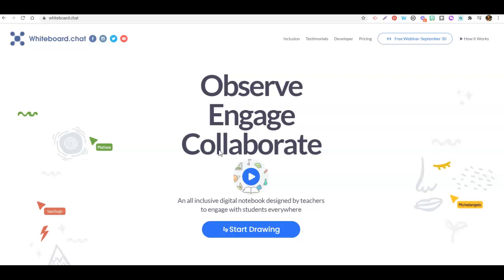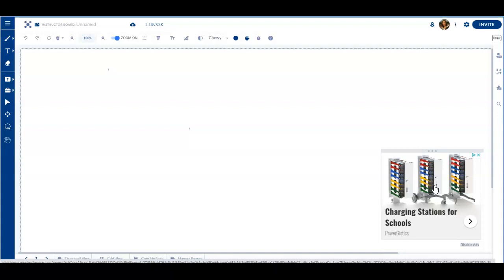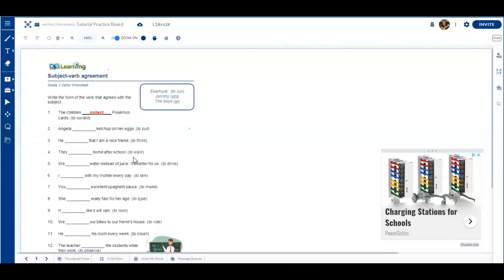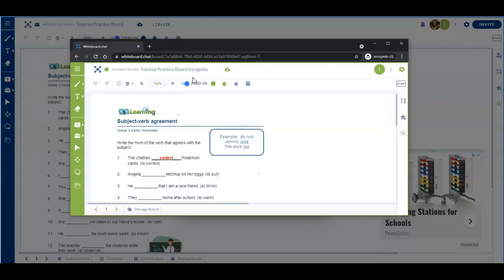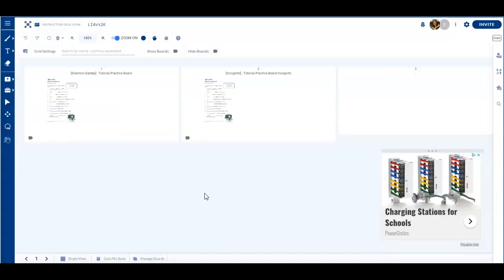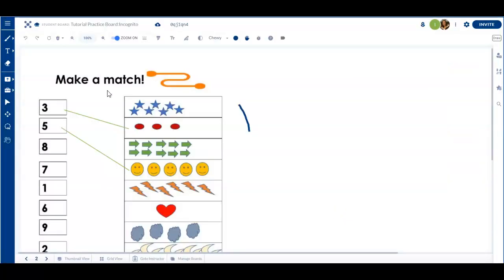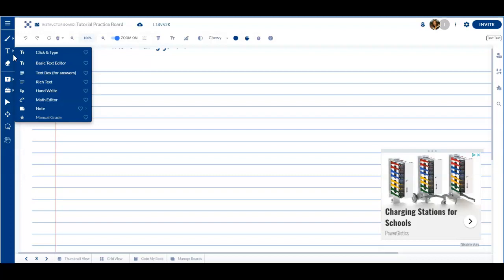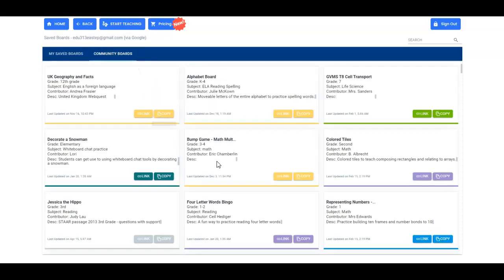Whiteboard.Chat Tutorial (September 2021)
This tutorial covers just the basics of the powerful and impressive tool, whiteboard.chat. I cover the interface, available tools, inviting students, instructor view versus student view, and more.